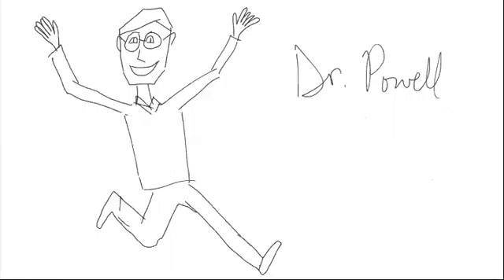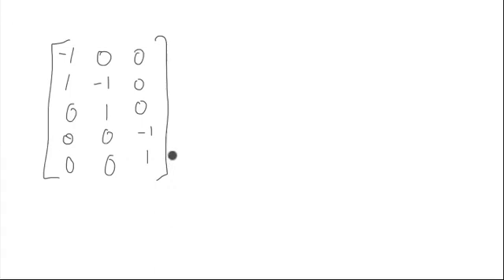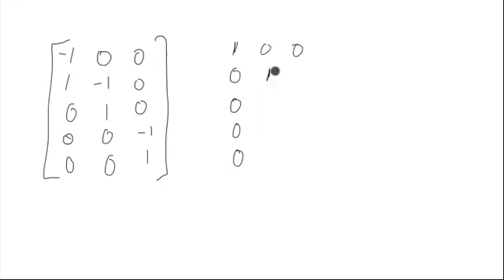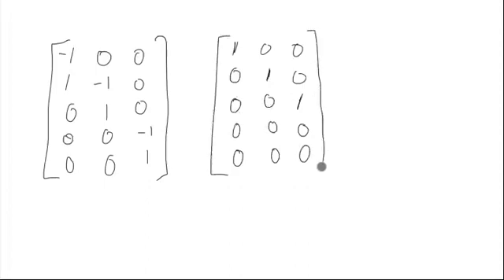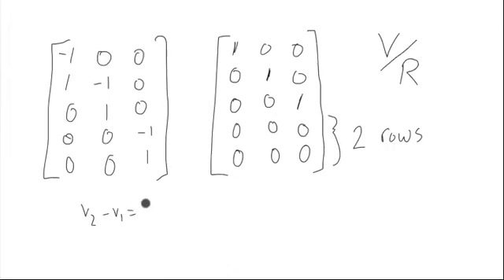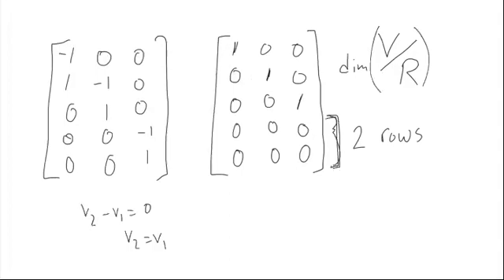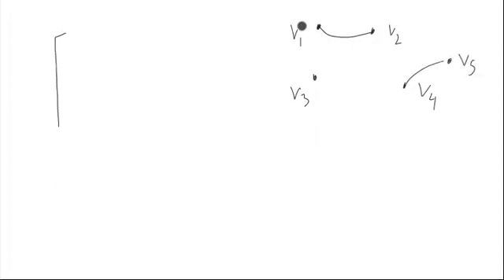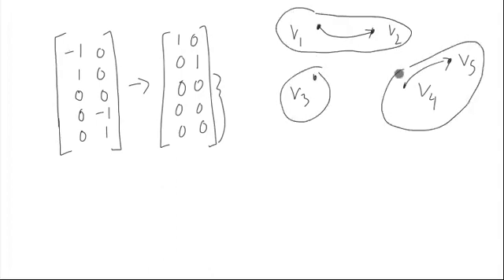Number of connected Components from the Incidence Matrix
This video describes how to find the number of connected components of a graph by looking at the Smith Normal Form of the incidence matrix of a graph.